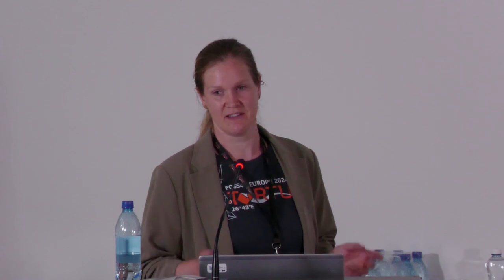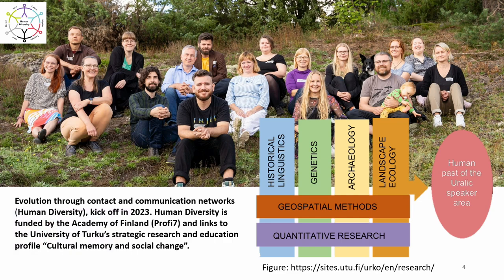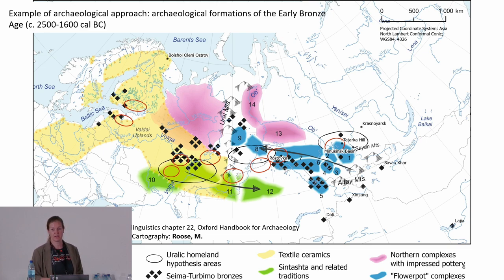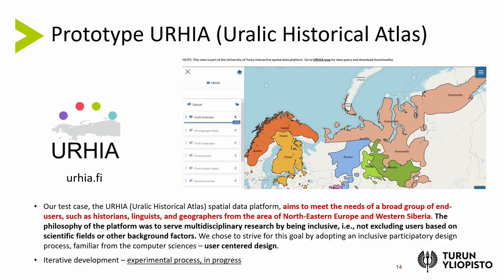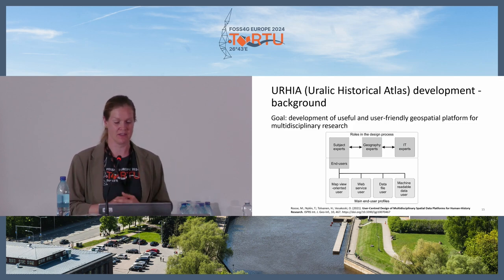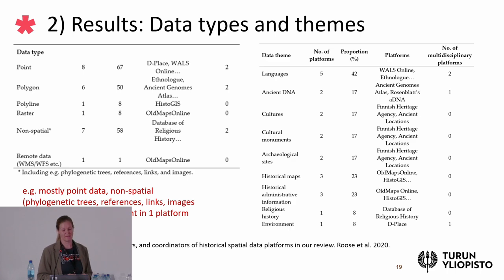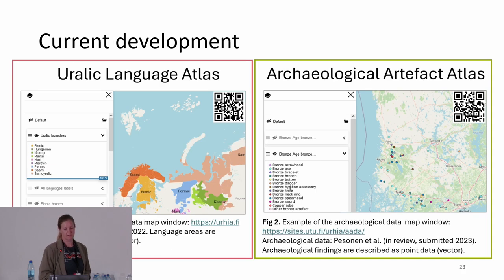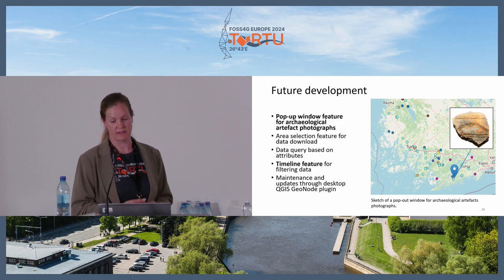FOSS4GE 2024 | Unlocking Uralic Heritage and Diversity: URHIA's Open Data Journey in Spatial ...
The University of Turku's interdisciplinary collaboration spanning geographers, biologists, linguists, and archaeologists has yielded a rich tradition of studying language evolution and human diversity. Over 15 years, our efforts have culminated in the creation of the Uralic Historical Atlas (URHIA, meaning "brave" in Finnish dialect), a dynamic spatial platform that provides open access to spatial databases focusing on human diversity in Finland and Northern Eurasia. This platform emphasizes the commitment of the University of Turku to making data accessible that contributes to transparent science and effective collaboration for a wider range of insights and perspective
URHIA, built on open-source spatial infrastructure GeoNode by GeoSolutions and integrated into UTU's spatial infrastructure goes beyond being a conventional data repository. It is designed as an interactive spatial platform for researchers and lay audiences. Currently hosting the Uralic Language Atlas and the Archaeological Artefact Atlas of Finland, URHIA transforms into a live data showroom, presenting thematic spatial datasets through interactive online maps. In addition to these achievements, the impact of other similar initiatives that use UTU's spatial infrastructure is noticeable worldwide, especially on those that aim to improve the skill of university students which provide more employment opportunities, build the capacity of university staff, promote open access to digital e-assets and improving student digital skills and competences.
This presentation delves into the development of the framework and sharing of groundbreaking new open data through an online spatial data platform, emphasizing platform development and data-specific challenges. The presentation showcases a) The Uralic Language Atlas (distribution of Uralic language speaker areas), an initiative digitized by the interdisciplinary BEDLAN research team, and b) the Archaeological Artefact Atlas of Finland, an initiative from over 10-year effort of collaborative research groups to digitize Finnish archaeological artefacts, made available just in the end of 2023. The participatory design and user-centric principles adopted during the URKO project (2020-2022) laid the foundation for this inclusive approach. and c) a list of initiatives that use UTU's spatial infrastructure for digital skills development for Geospatial Employment
The first interactive map URHIA's Language maps, represents a significant leap in digital linguistics. In a landscape where extensive databases of geographical language distributions are often missing, URHIA stands out as a pioneering initiative. Developed collaboratively at the University of Turku, the Uralic Language Atlas provides a groundbreaking open dataset. The second showroom is a workflow in progress, the Archaeological Artefact Atlas of Finland. Presenting data from the Archaeological Artefact Database of Finland (AADA), this atlas provides comprehensive information on over 49,000 collection entries of Finnish archaeological materials. AADA represents a pioneering effort, being the first database of its kind in Finland and possibly globally. Its creation marks a milestone in the digitization and accessibility of archaeological data, setting the stage for similar initiatives worldwide. The third showroom is the list of initiatives with their process and cases that use UTU's spatial infrastructure for enhancing digital skills for geospatial employability.
URHIA has evolved into a dynamic tool that caters to diverse research needs through collaborative teamwork and a commitment to user-centric design. Highlighting the unique open dataset within URHIA, this presentation underscores the concept of following scientific FAIR (Findable, Accessible, Interoperable, and Reusable) principles. The Uralic Language Atlas and the Archaeological Artefact Atlas of Finland exemplify the commitment to making data findable and accessible, contributing to the larger vision of transparent science and promoting effective collaboration, leading to a broader and more diverse range of insights and perspectives.

Meeli Roose
Msilikale Msilanga

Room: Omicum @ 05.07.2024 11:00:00